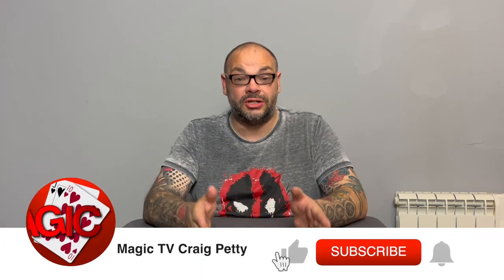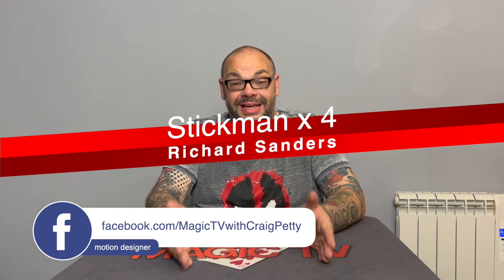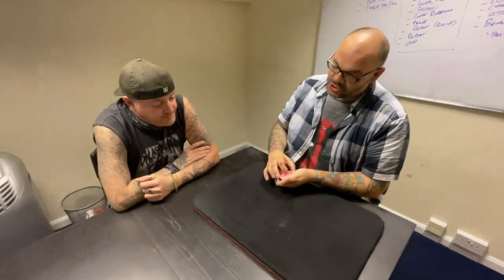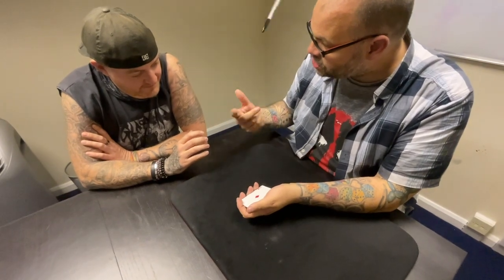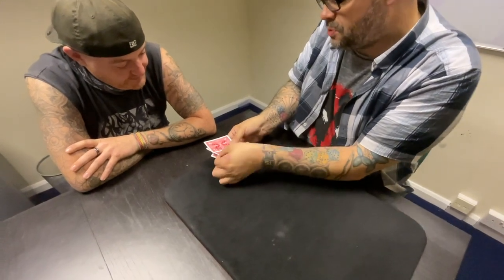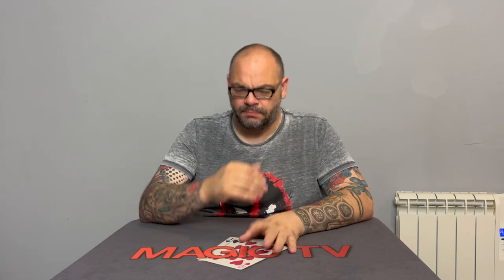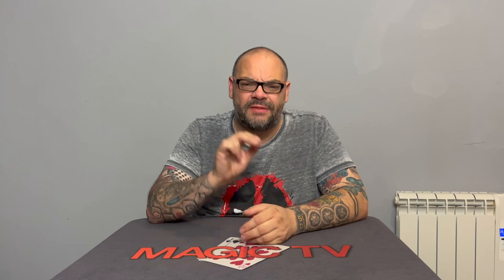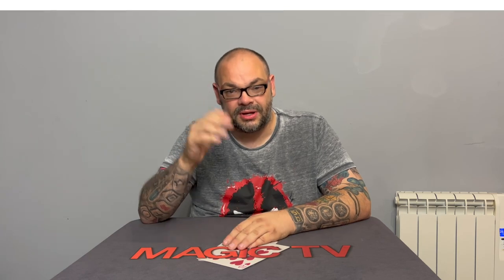Stickman x 4 by Richard Sanders | Hidden Gems #26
This week, Craig looks at Stickman x 4 by Richard Sanders. With this routine, a hand-drawn stickman visually jumps from one card to the other, eventually coming to rest on the signed selection. It is very visual and super practical.